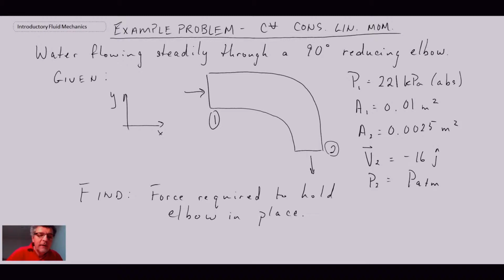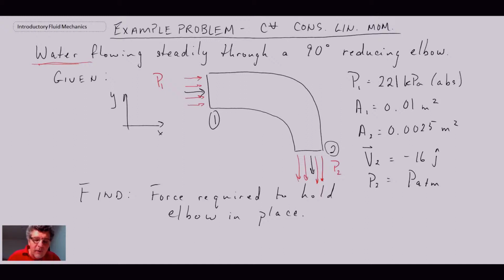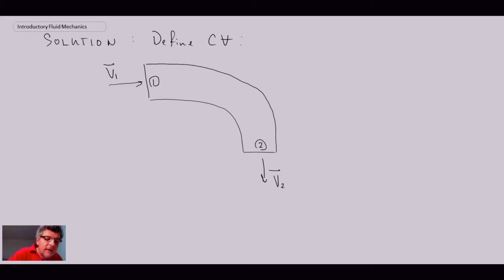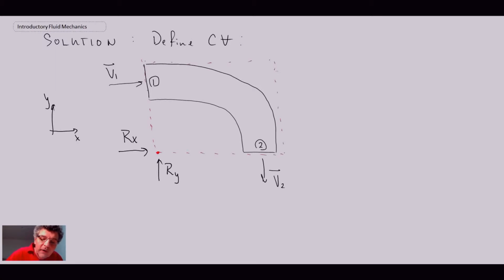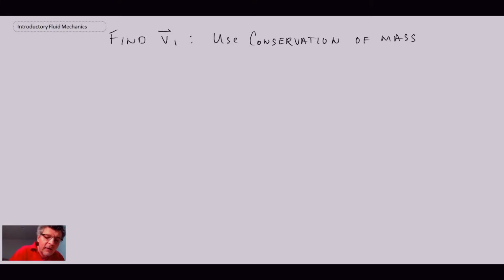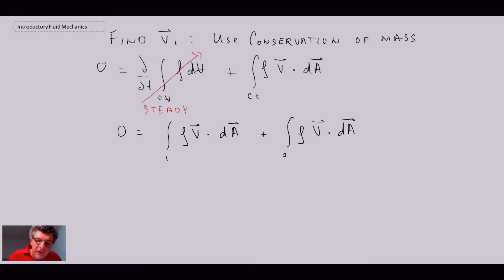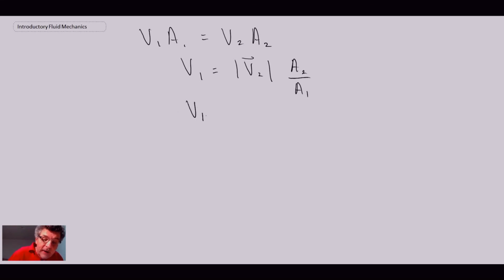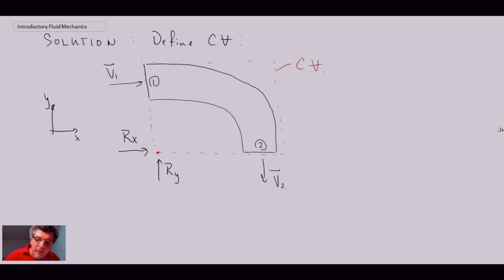Introductory Fluid Mechanics L8 p5 - Example - Conservation of Linear Momentum - Part 1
Introductory Fluid Mechanics L8 p5 - Example - Conservation of Linear Momentum - Part 1...(كورس ميكانيكا الموائع1)